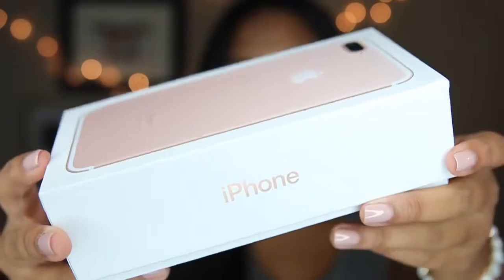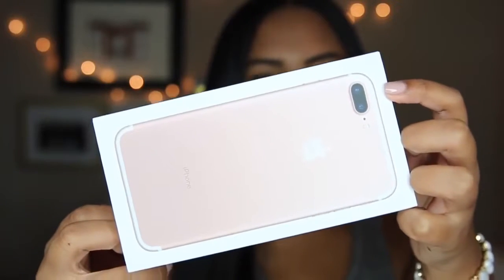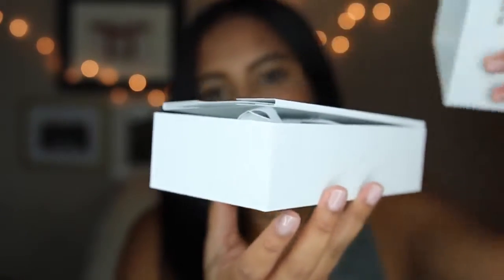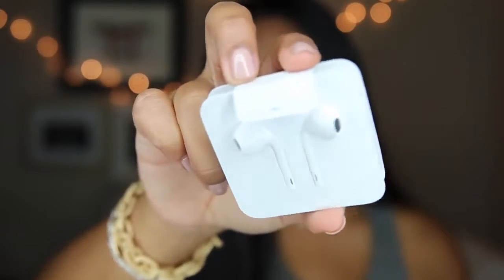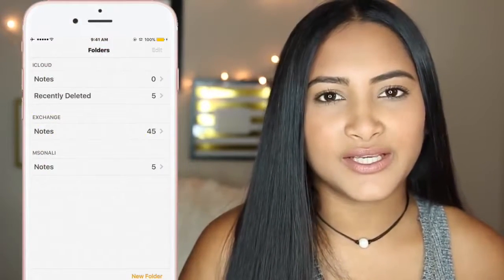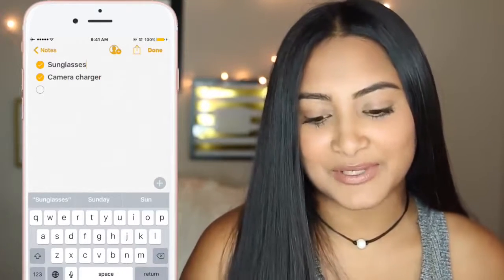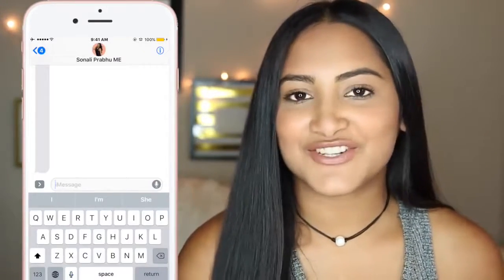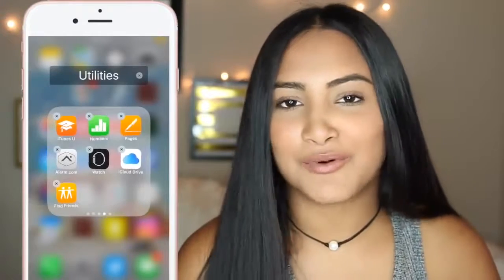DON'T Buy The IPHONE 7 PLUS Without Watching This... - IPHONE 7 PLUS REVIEW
SOOO Pumped to get this video up for you guys, I don't know if you all are super into technology, but apple products are my life!!!

ps. i noticed i had a lipstick stain on my teeth at the end i hope i gave y'all a few giggles LOL

Apple iPhone 7 Plus
Apple iPhone 7 Plus Unlocked Phone 32 GB
Apple iPhone 7 Plus 128 GB
Apple iPhone 7 Plus 256 GB
Apple iPhone 7 Plus 256 GB Red